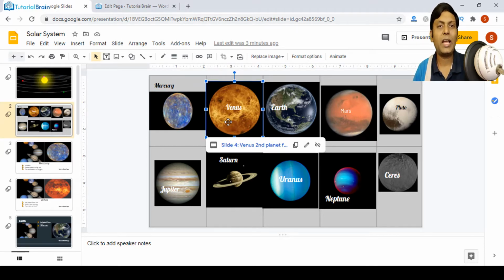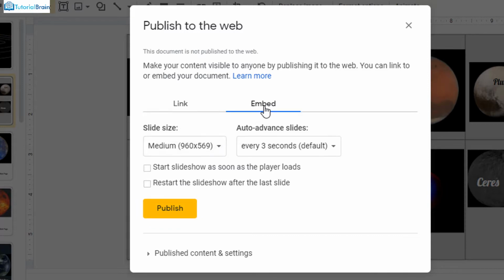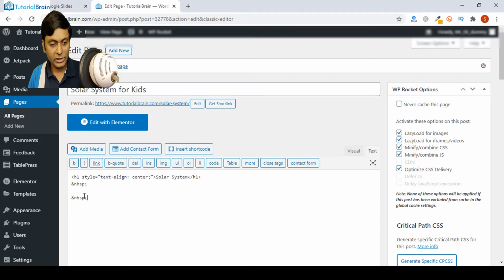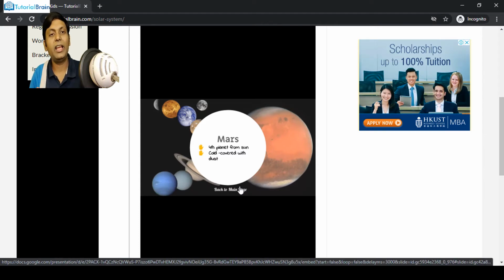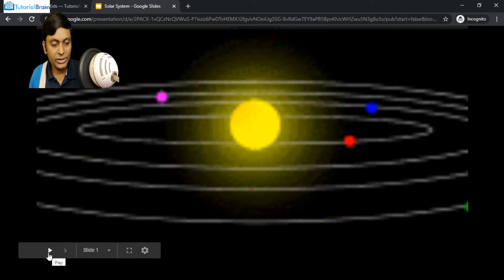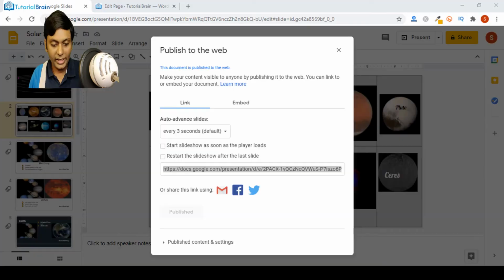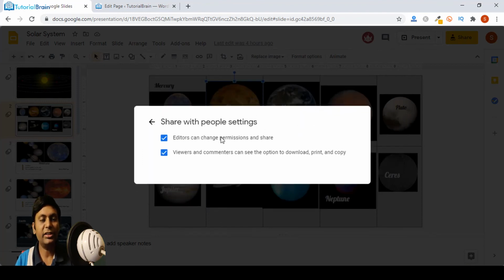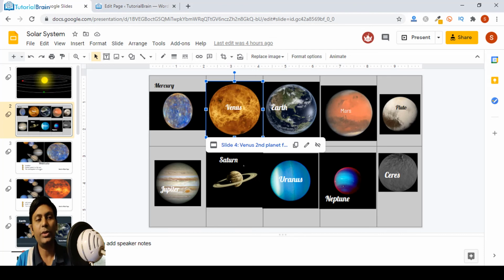Google Slides: How to Publish to Web -Tutorial 2024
In this Google Slides tutorial, you will learn how to Publish Google Slides to the Web. We will also discuss the difference between 2 different Web features of Google Slides: Publish and Share. Publish to the Web feature of Google Slides allow teachers to share their lessons or presentations with a Web link in the presentation or view-only mode and doesn't allow the student to edit your presentation. This is the perfect way of sharing the presentation with embedded links and videos.

⌚TimeStamp:
0:00 - Introduction
0:15 - Publish to the Web with auto-advance feature - Link
1:17 - Publish to the Web - Embed
1:42 - Publish Google Slides to the Website with Embed code
2:38 - View Google Slides presentation with the Publish to the Web link
3:58 - Share Google Slides presentation with the Share link
4:37 - Share Google Slides to the people or group over email
5:40 - Summary and Wrap up